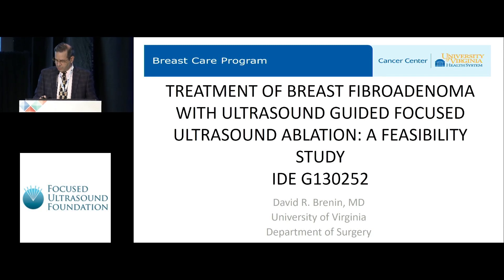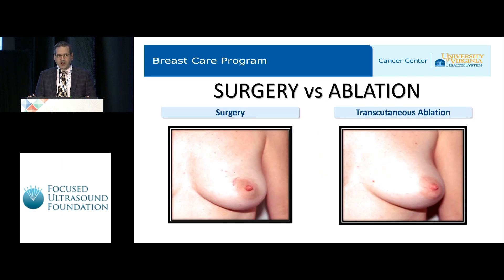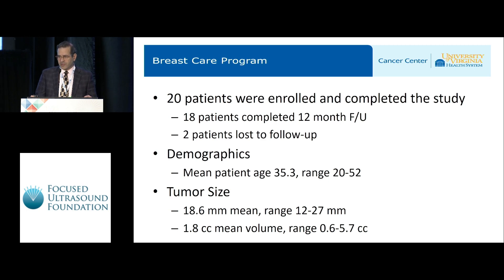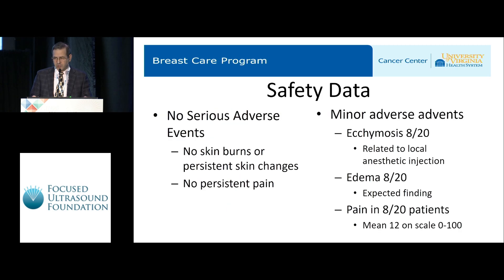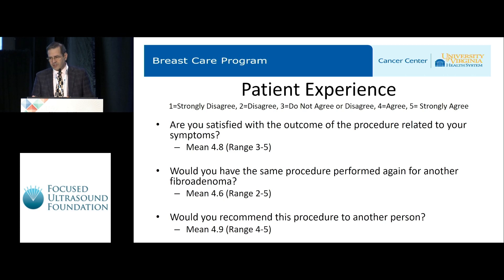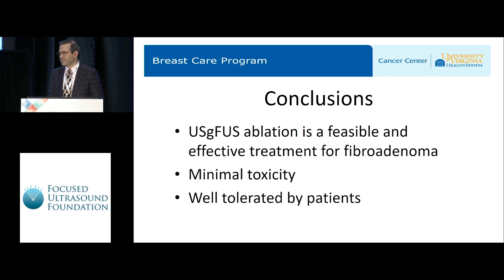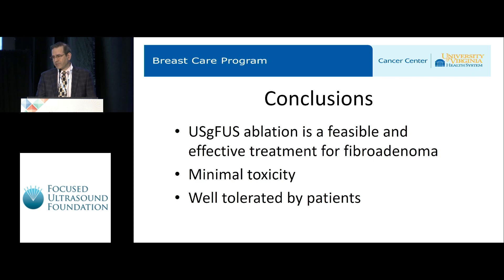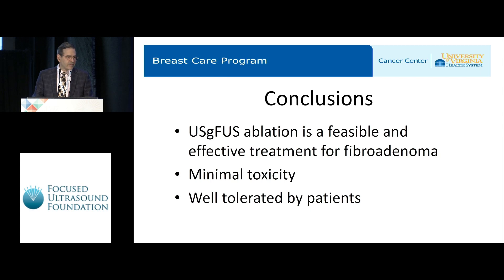David Brenin - Ultrasound guided HIFU ablation of breast fibroadenoma (2018)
Ultrasound guided high intensity focused ultrasound ablation of breast fibroadenoma: final results of the first United States study